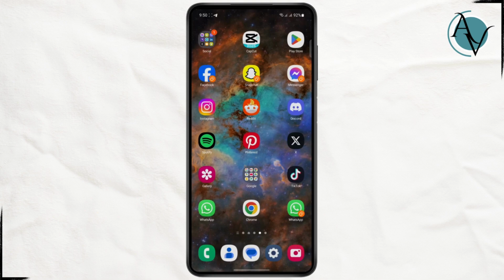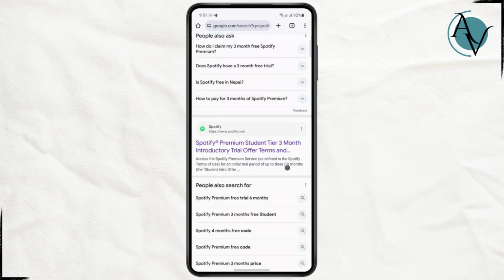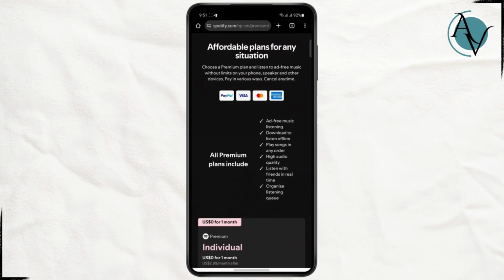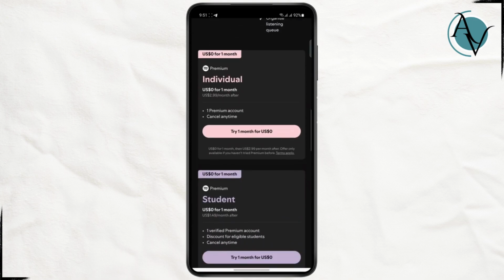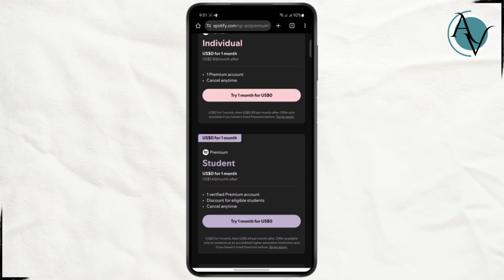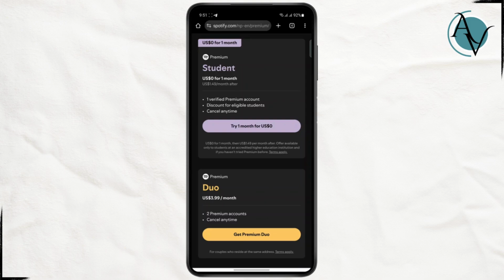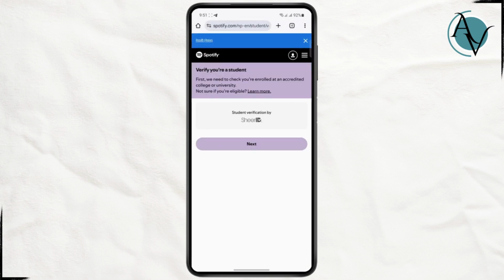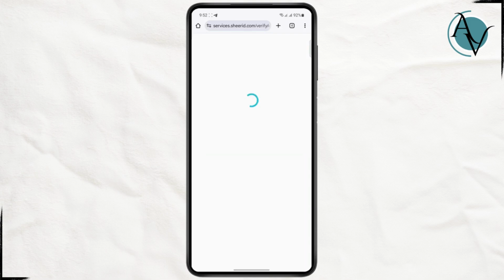How to Fix Spotify Premium Student Plan Not Working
Learn how to quickly resolve the issue of your Spotify Premium Student Plan not working in this detailed step-by-step tutorial. Whether you're facing activation problems or troubleshooting Spotify Premium Student Plan issues, we've got the solutions for you!

In this video, you'll discover how to fix the Spotify Premium Student Plan not working, learn why the plan might not be activating, and find out how to get Spotify Premium for free through student discounts.

0:20 Step 1: Check Your Eligibility for Spotify Premium Student Plan
0:45 Step 2: Troubleshooting Activation Issues
1:05 Step 3: Fixing Common Spotify Premium Student Plan Problems